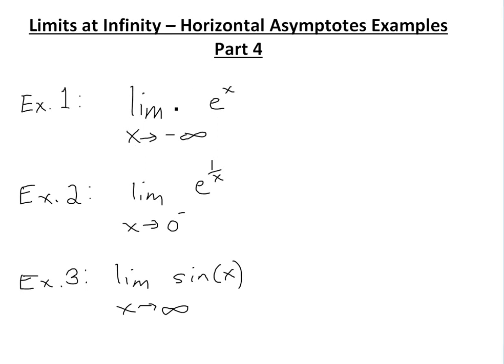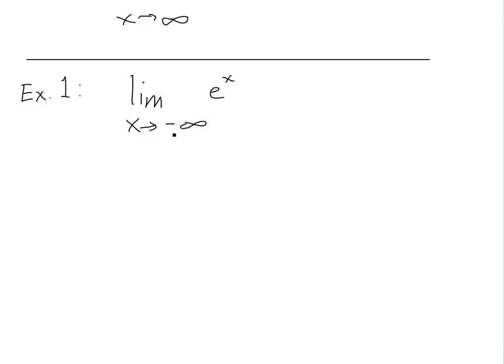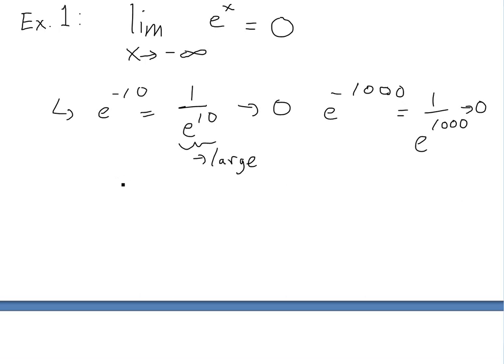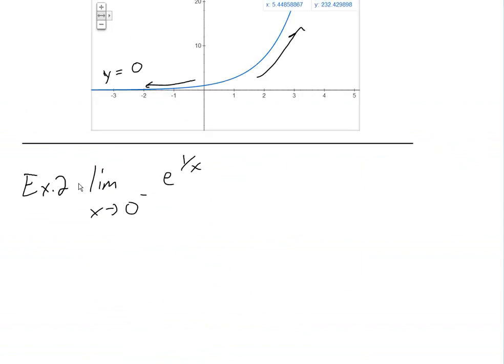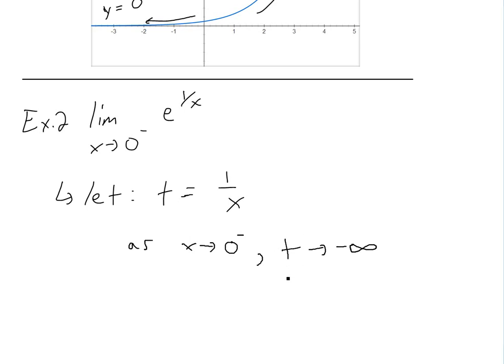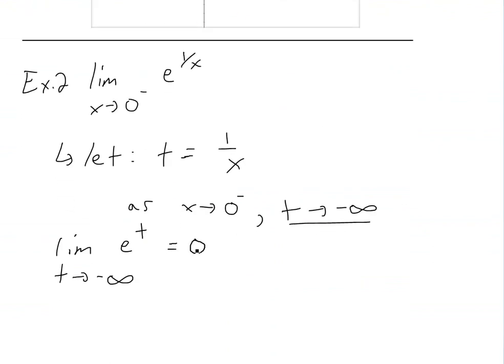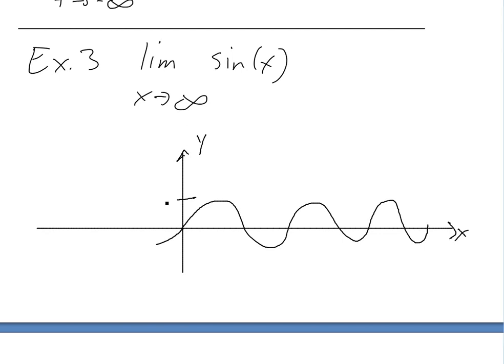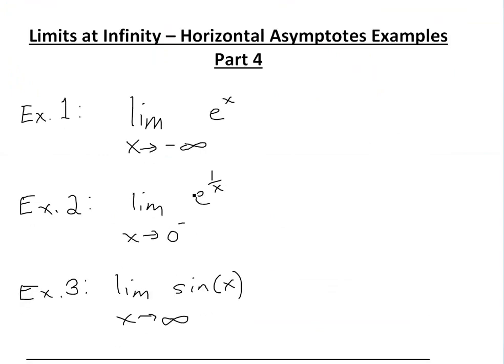Limits at Infinity: Horizontal Asymptotes Examples Part 4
In this video I go over another set of useful examples on horizontal asymptotes.